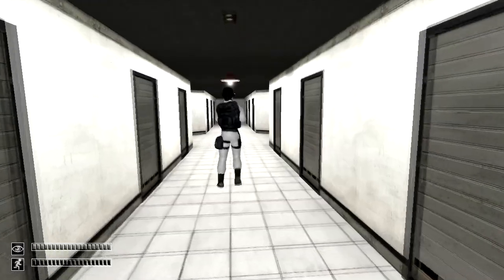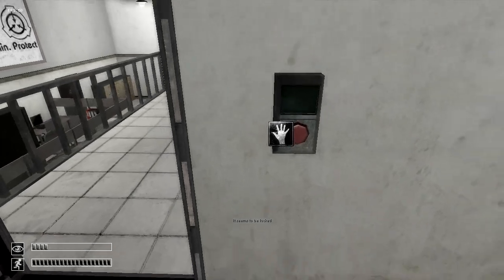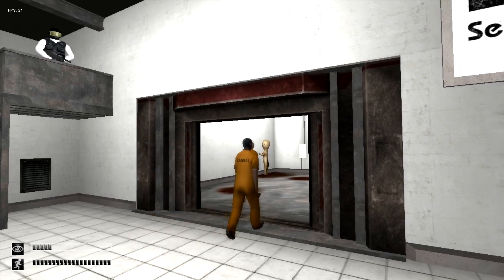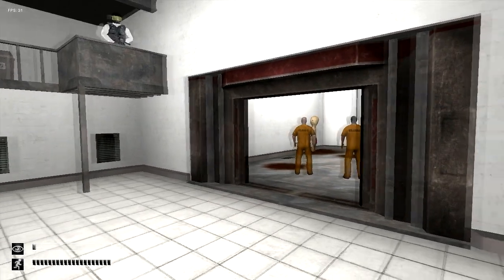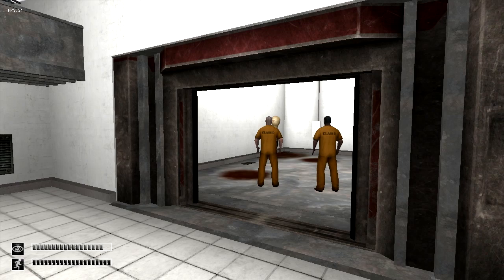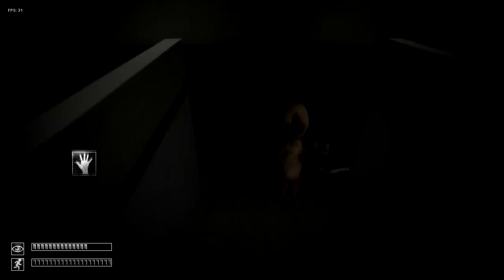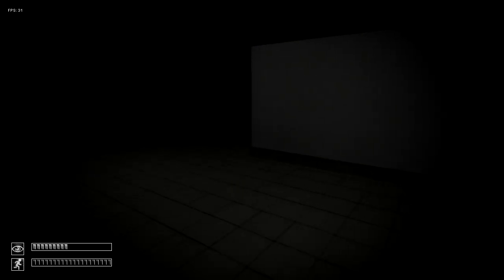The Scariest Game Ever - SCP Containment Breach [Part 1]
WARNING: I am a bitch when it comes to scary games and I freak the fuck out.
If you like it, let me know and more will come.